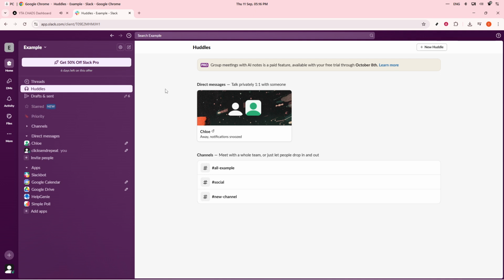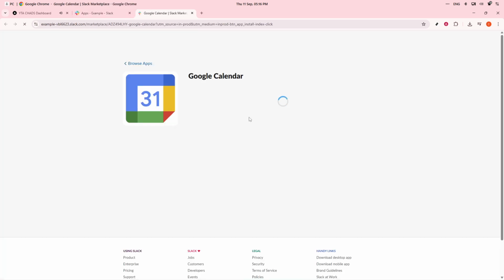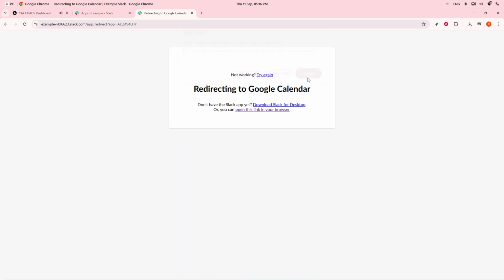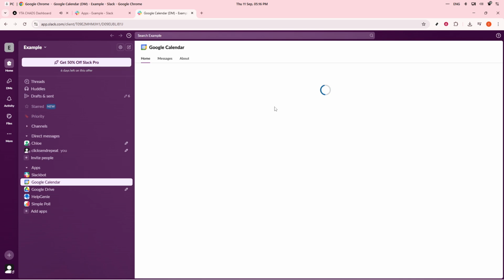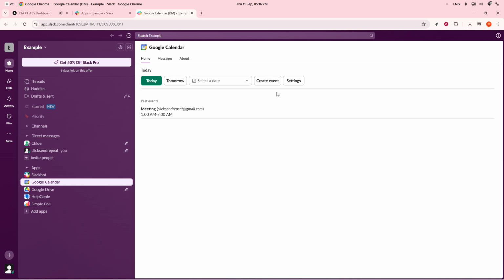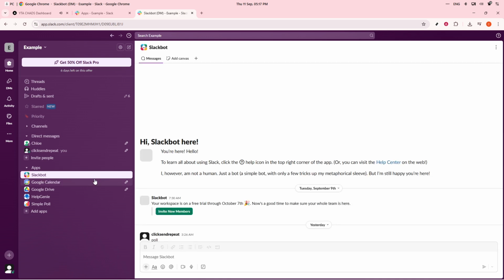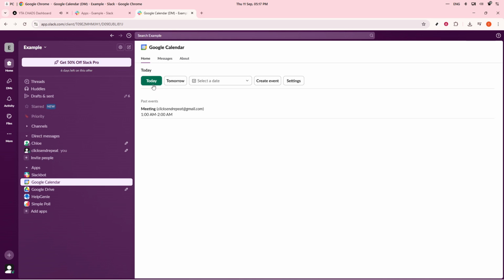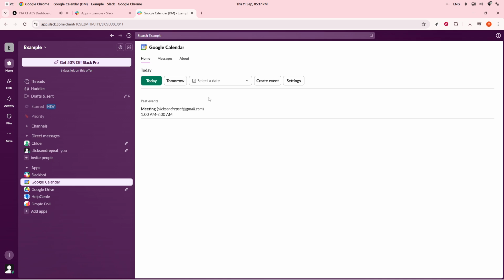How to Sync Slack Status With Google Calendar 2025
Learn how to sync your Slack status with Google Calendar in 2025 with this step-by-step guide. Whether you want your Slack status to automatically reflect your meetings, focus time, or out-of-office schedule, this tutorial walks you through connecting Slack with Google Calendar seamlessly. You’ll discover how to set up integrations, customize status updates based on calendar events, and manage permissions to ensure accurate and automated updates. Perfect for professionals, team leaders, and remote workers, this guide helps you streamline communication, avoid interruptions during meetings, and improve productivity by keeping your Slack status synchronized with your calendar in real time.